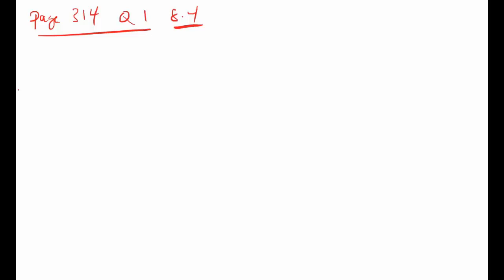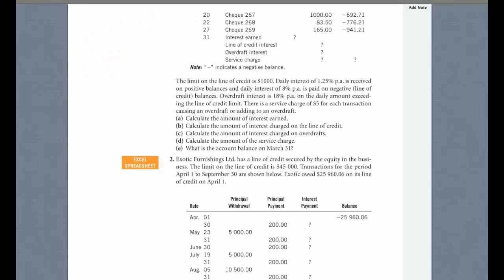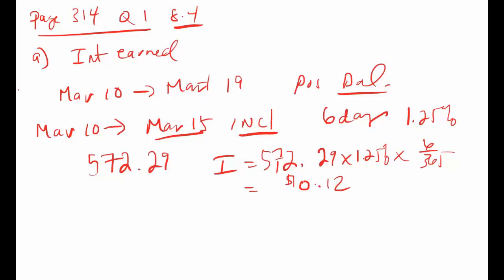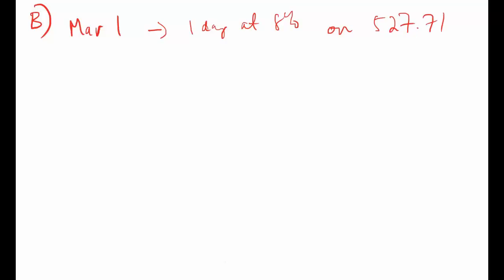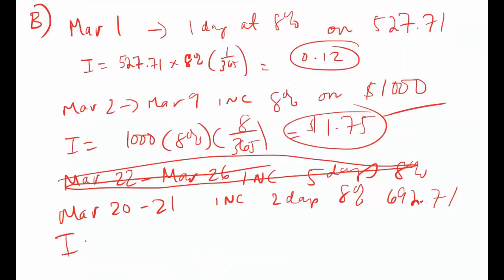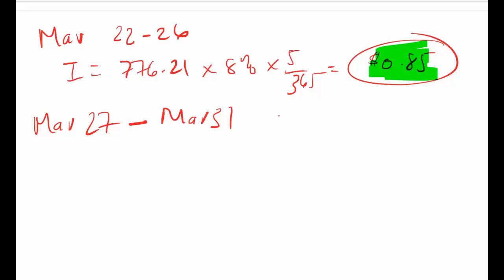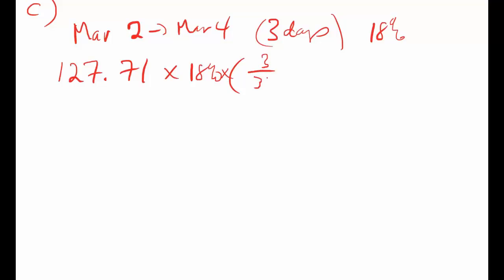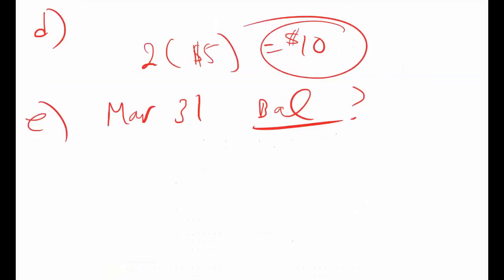1021 p314 q1 8.4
page 314 hummelbrunner Q1 section8.4